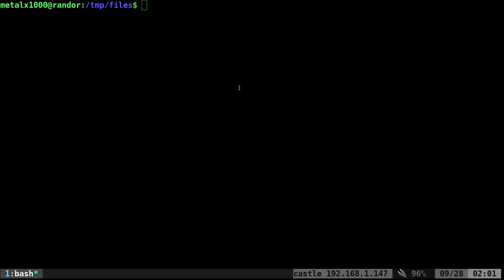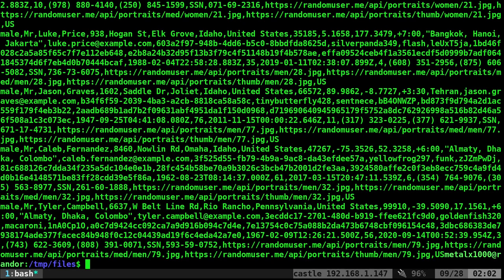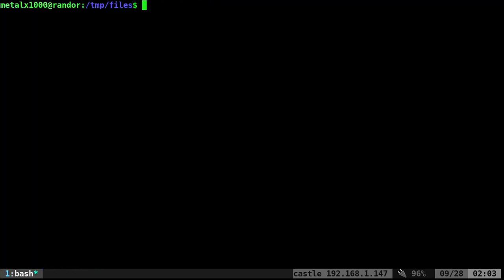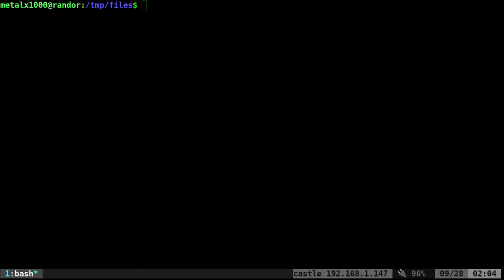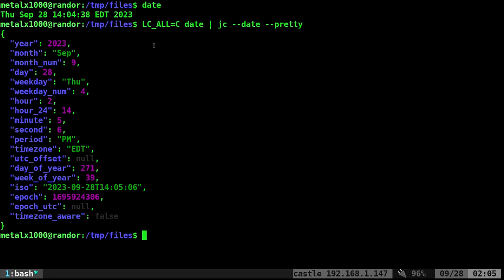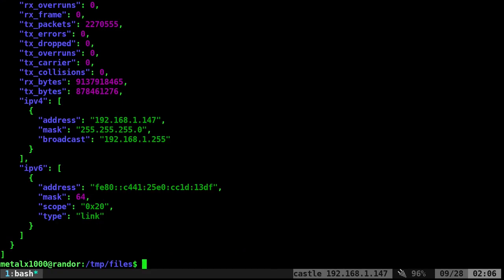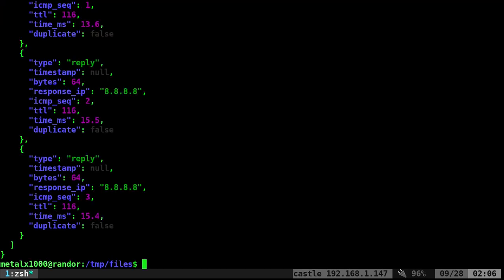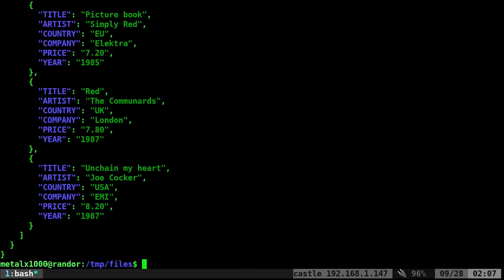Converting to JSON